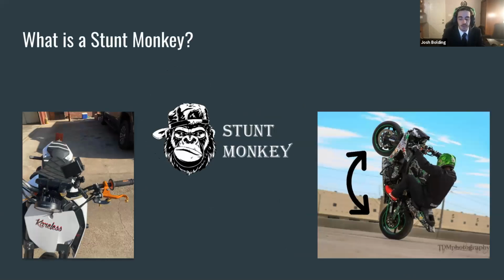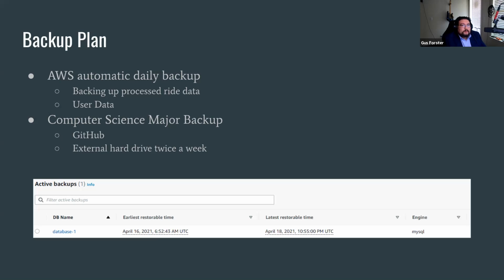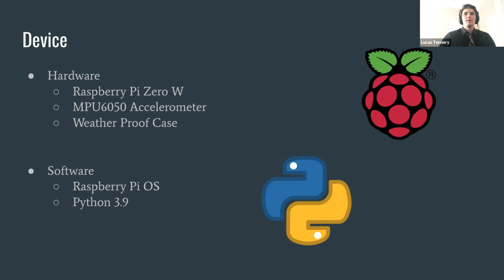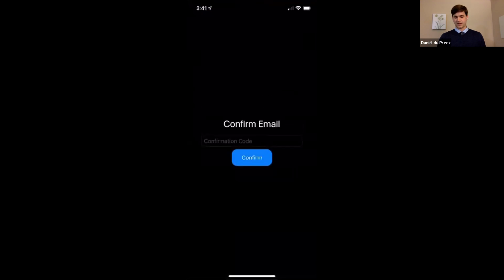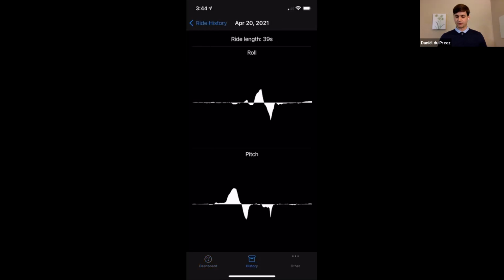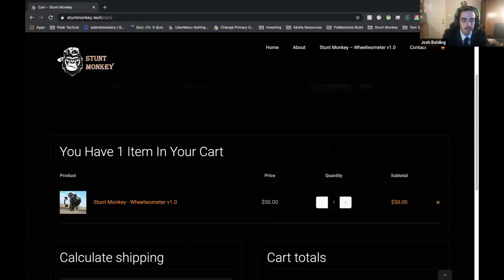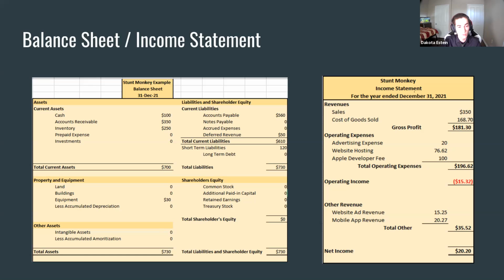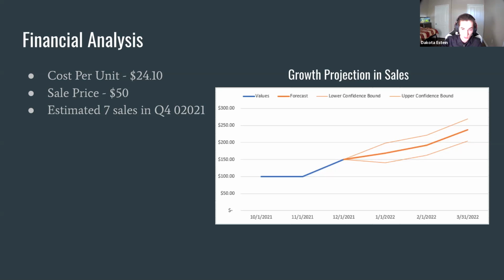2021 - 4. Stunt Monkey